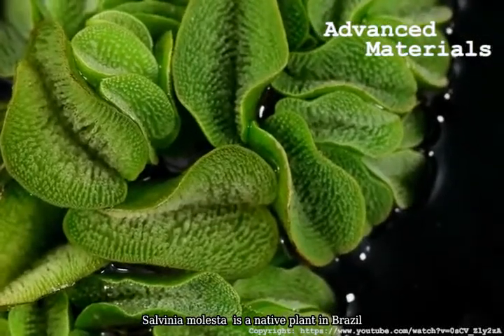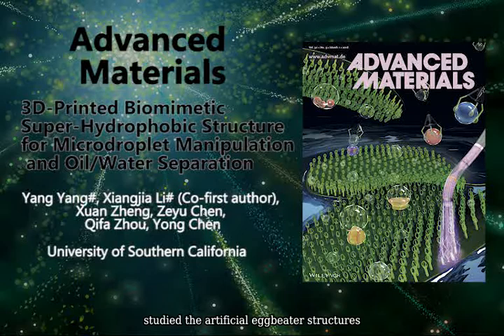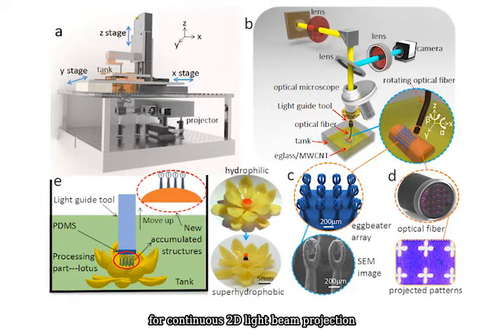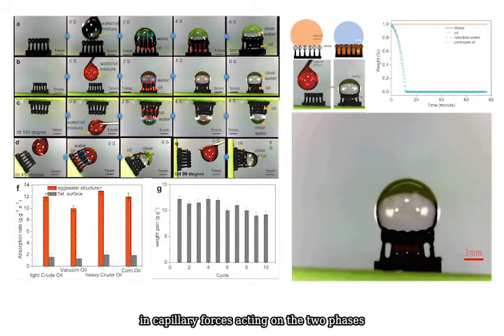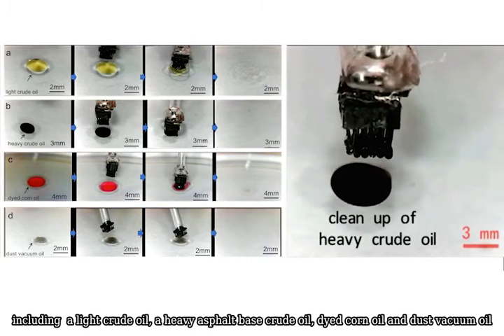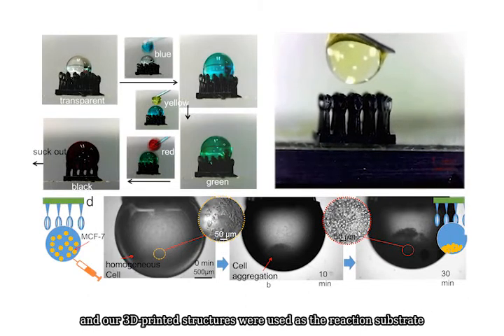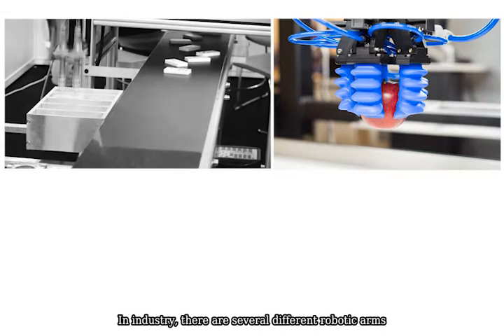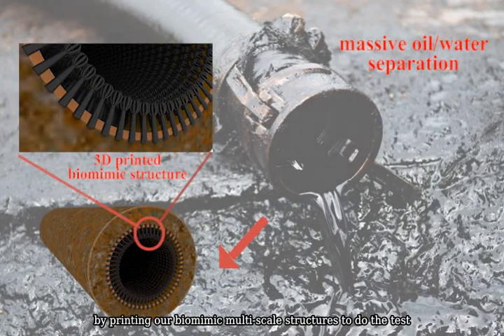Micro Egg Beaters- 3D Printed Hydrophobic Structures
3D Printing Micro Egg Beaters- Advanced Materials 2018